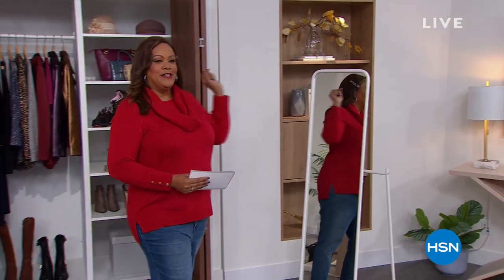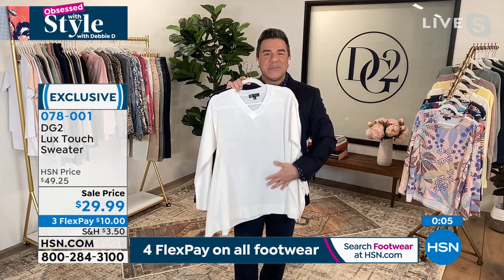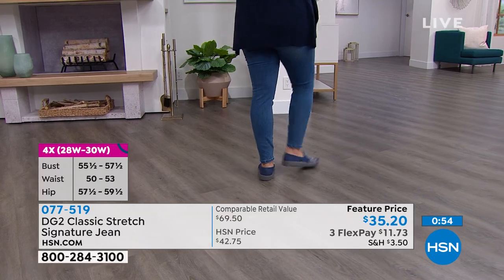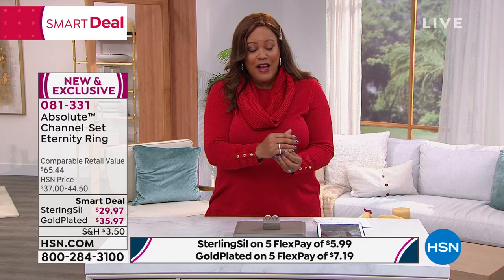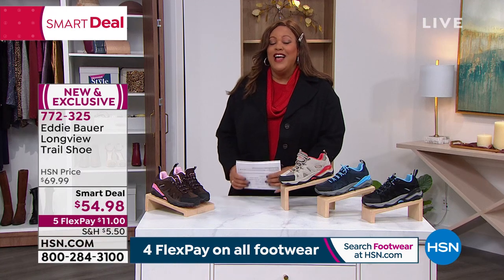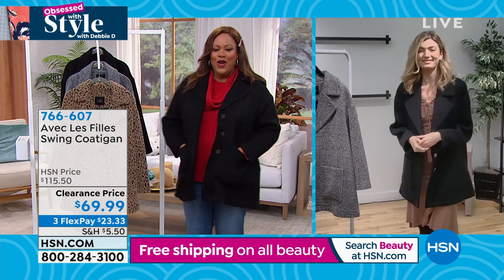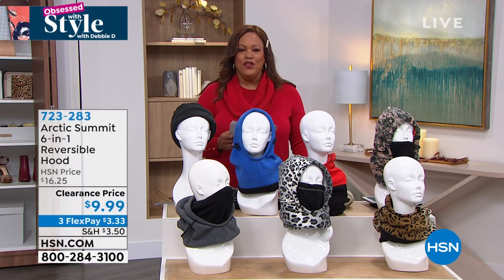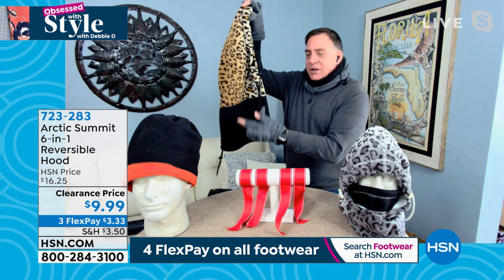HSN | Obsessed with Style with Debbie D 01.13.2022 - 09 AM